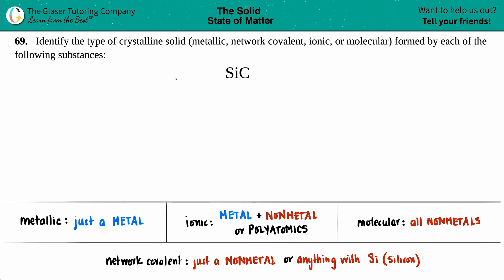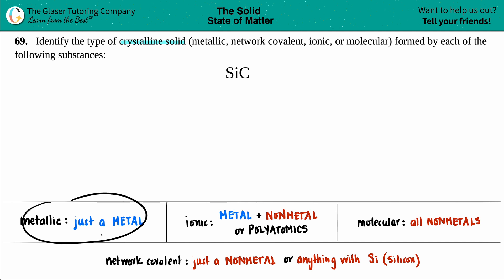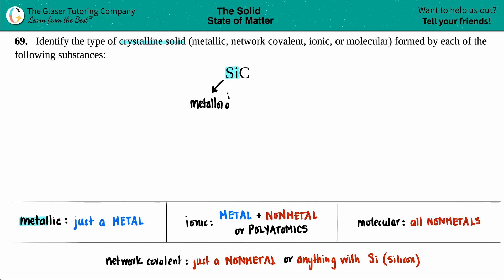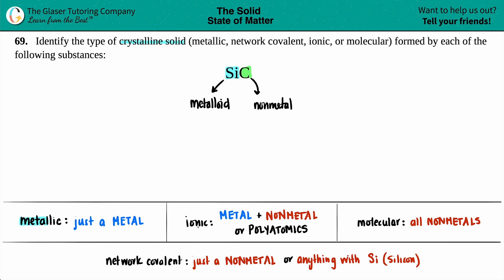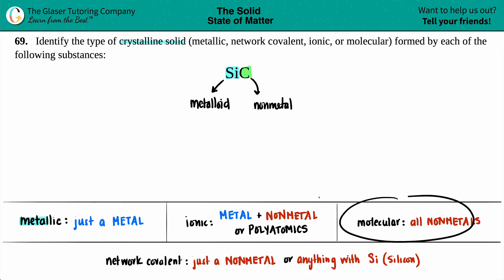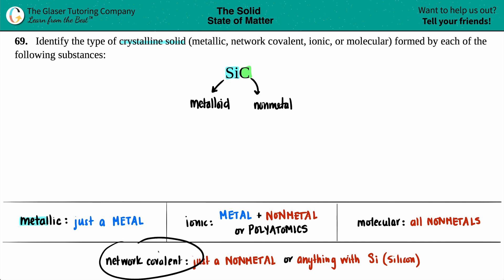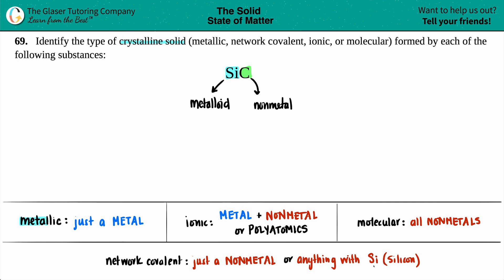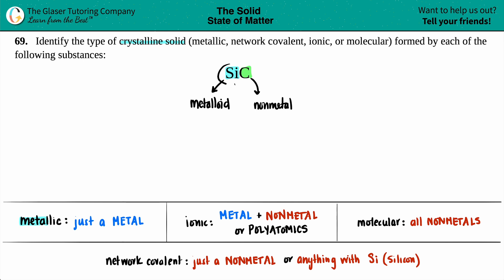10.69b | What type of crystalline solid does SiC form?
SiC